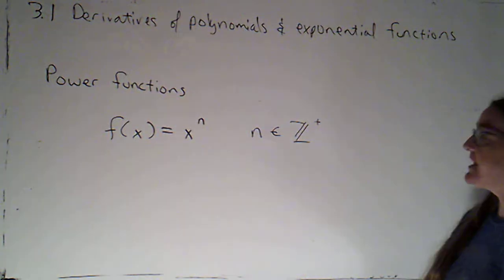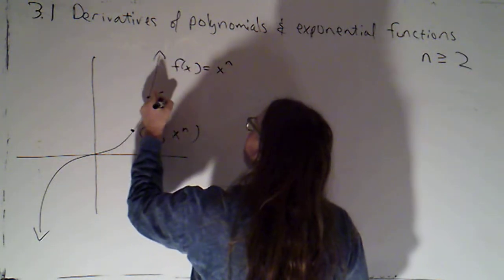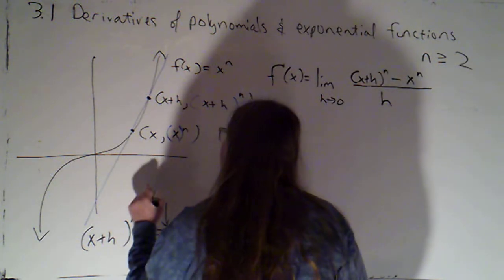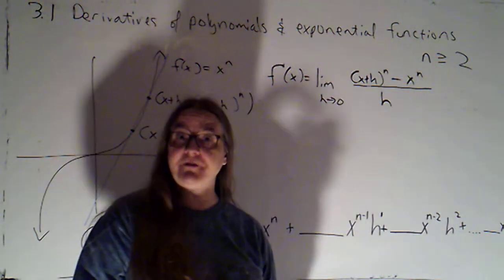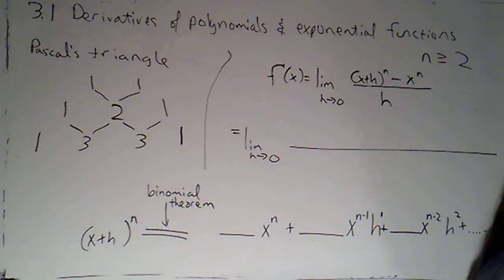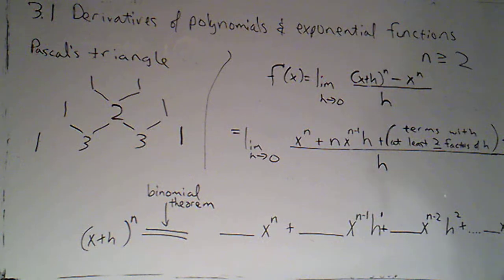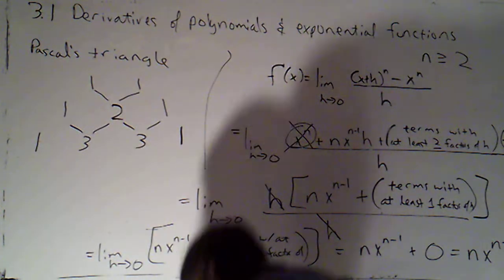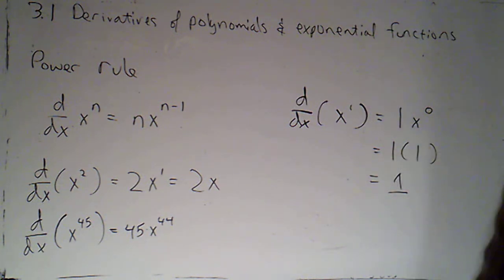3A 3 1 part 3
The power rule (proved for powers that are positive integers.)